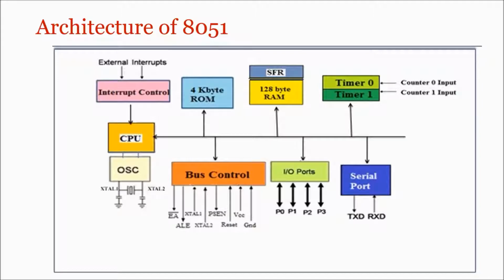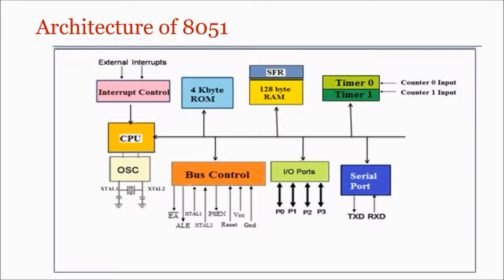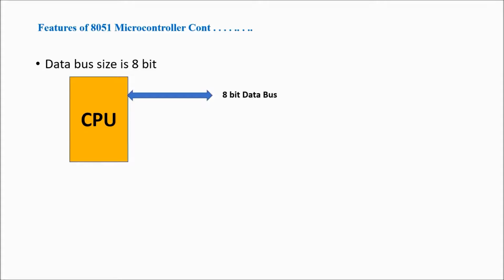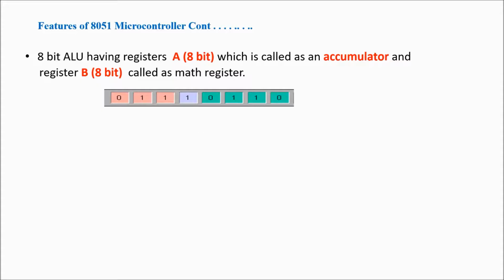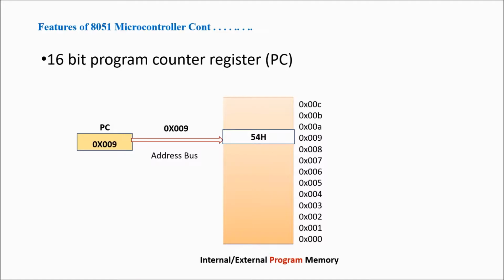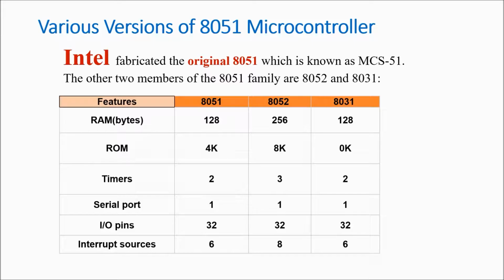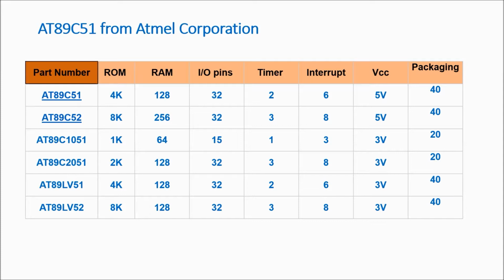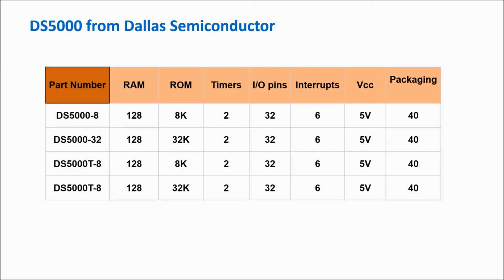Lecture 2 : Architecture of 8051 Microcontroller |block diagram of 8051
In this video Architecture, features and various versions of 8051 Microcontroller are explained
For the theory of 8051 and PIC microcontroller refer the following blog: